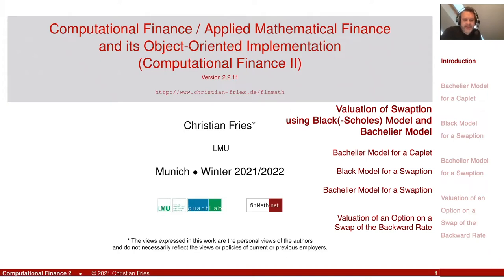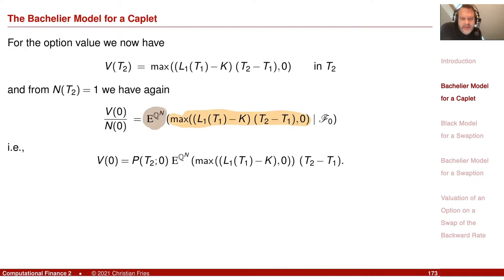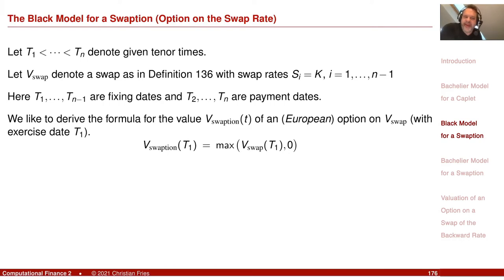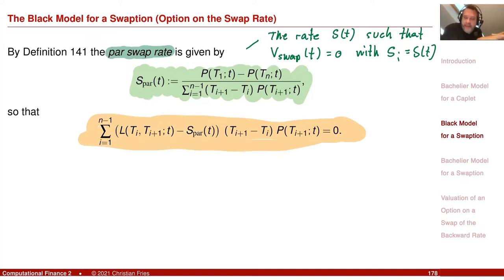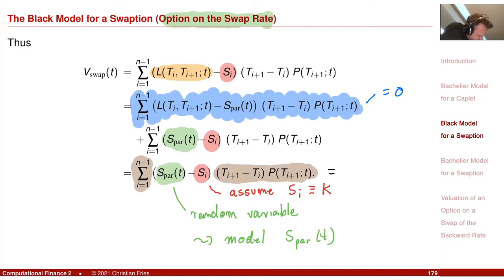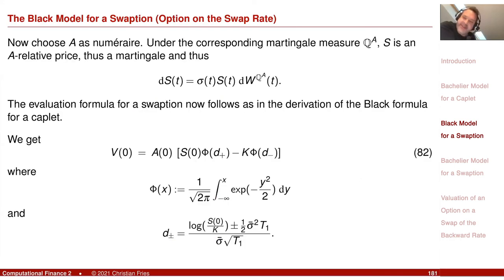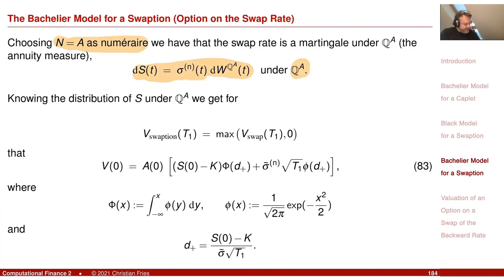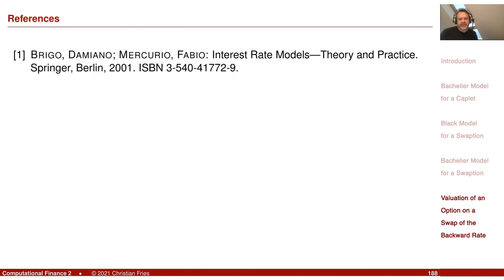Lecture 2021-2: Appl. Math. Fin./Computational Finance 2 (12): Black Model for a Swaption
Lecture 2021-2: Applied Mathematical Finance / Computational Finance 2: Session 12: Black Model for a Swaption / Bachelier Model for a Swaption

- Bachelier Model for a Caplet
- Black Model for a Swaption
- Bachelier Model for a Swaption
- Valuation of an Option on a Swap on the Backward Rate